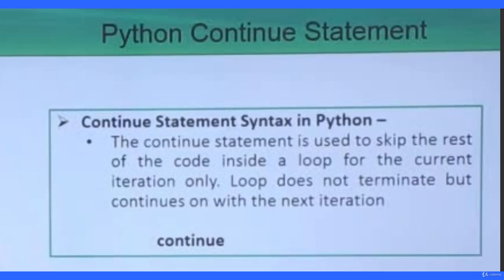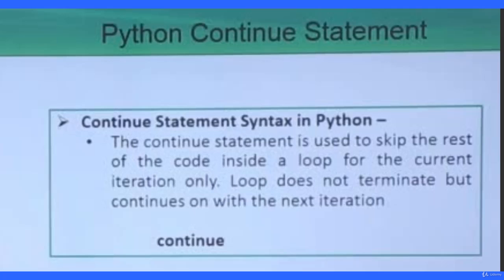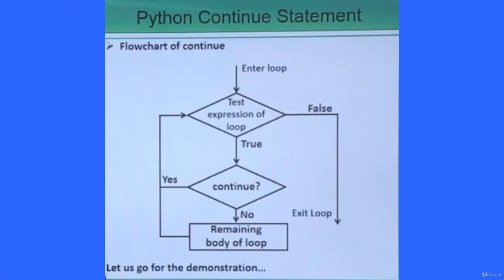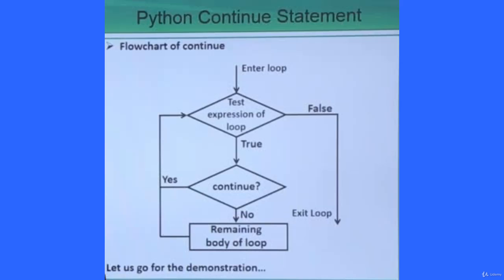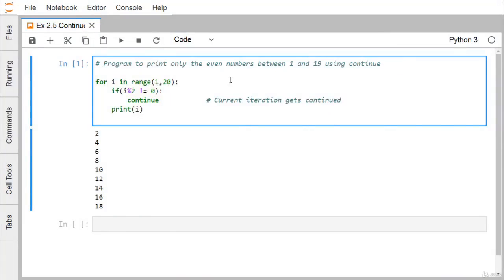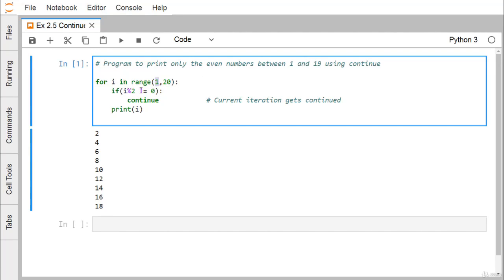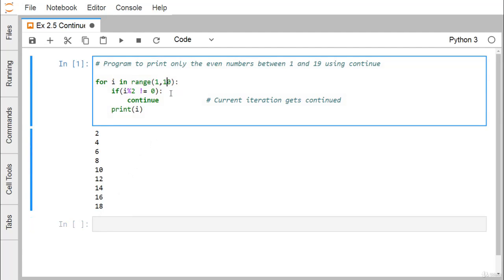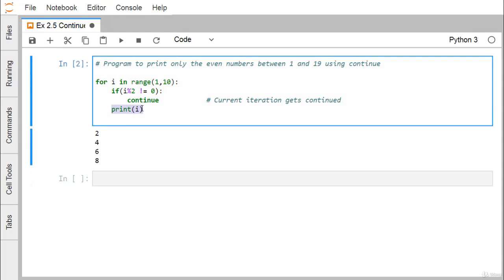#25 - Python continue statement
Continue statement is a loop control statement that forces to execute the next iteration of the loop while skipping the rest of the code inside the loop for the current iteration only i.e. when the continue statement is executed in the loop, the code inside the loop following the continue statement will be skipped for

A continue statement ends the current iteration of a loop. Program control is passed from the continue statement to the end of the loop body. ... Within nested statements, the continue statement ends only the current iteration of the do , for , or while statement immediately enclosing it.